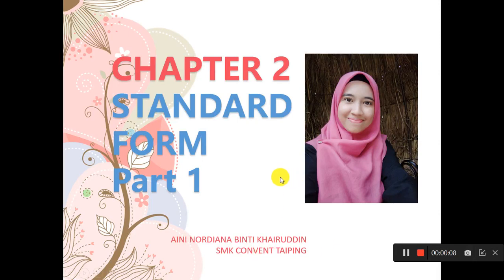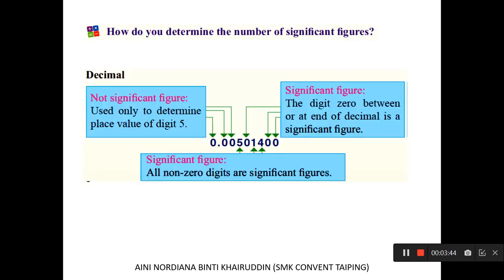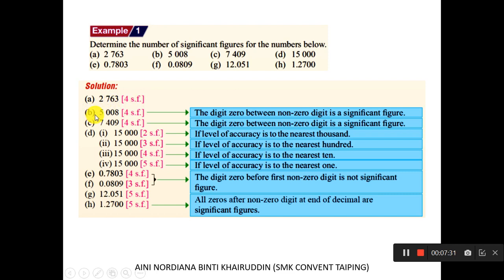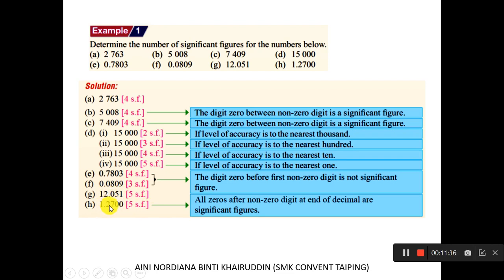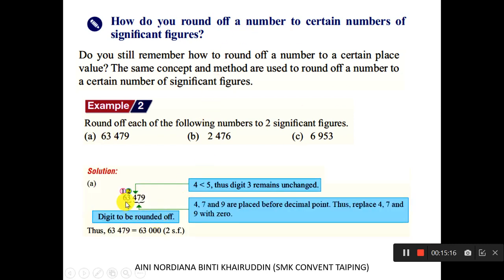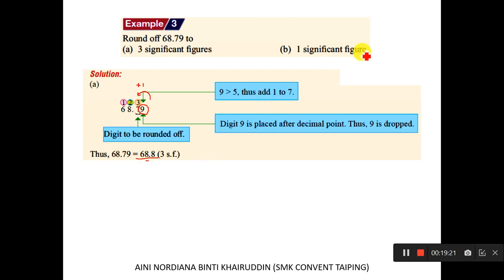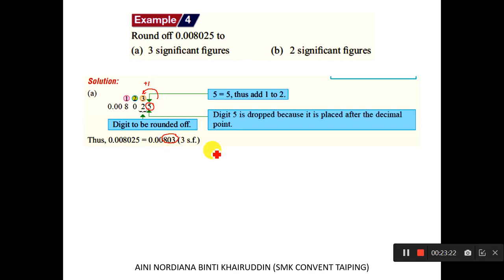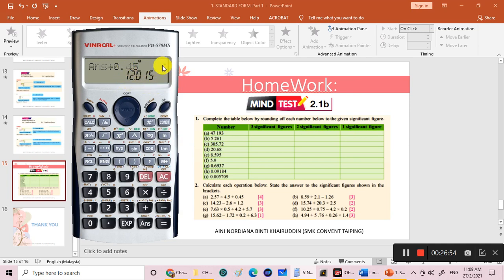Standard Form-Part 1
KSSM Mathematics Form 3 Chapter 2 Standard Form